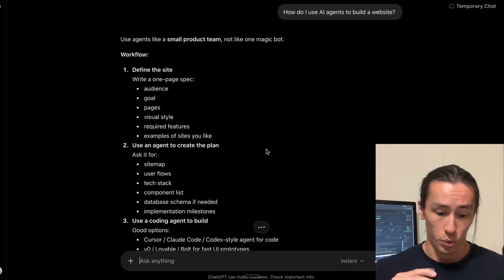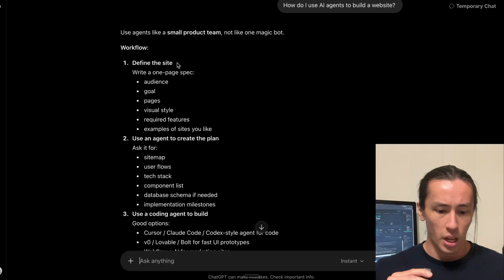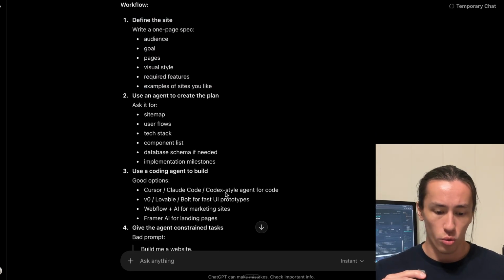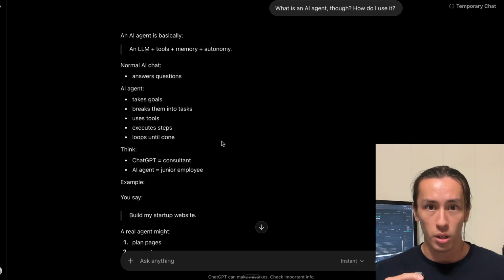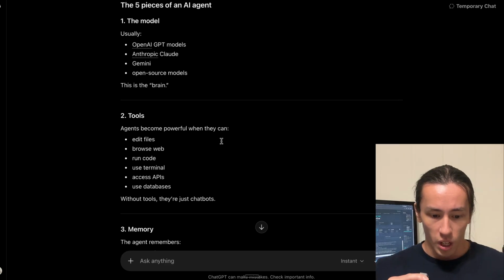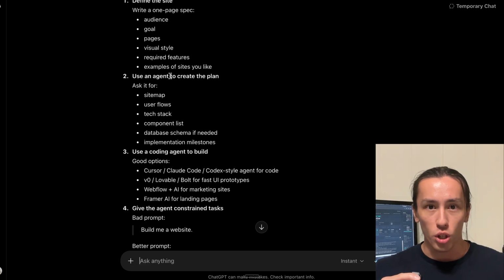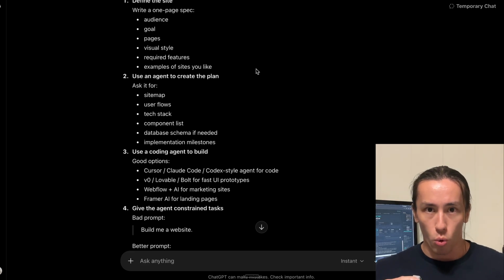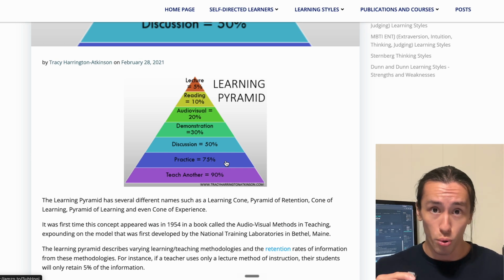How to learn AI agents for $20 in two days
If you want to learn AI agents, don’t start by hunting for the perfect prompt.

Start with a real project. Something simple like building a website. Ask ChatGPT how to use AI agents to build it, then keep asking questions whenever you don’t understand what’s happening.

What is Cursor? Why did it choose that stack? What’s a backend? Why does it need a database? Why did that break? Why can't anyone else see my website? What is localhost?

That’s the actual learning loop.

In this video, I walk through why context engineering matters more than prompt engineering, what an AI agent actually is, and why learning by building for $20 will teach you more than passively watching another $80 ten hour course.

You don’t need to learn every line of code before you start. You need to learn the systems around the code, and the "why" behind that "what."

Boring, right? Yeah, that’s the point.